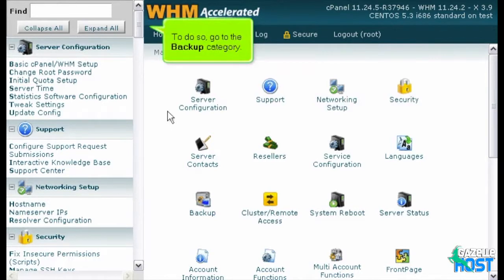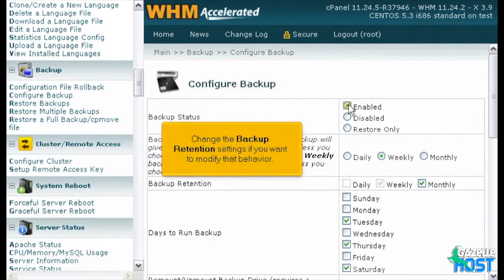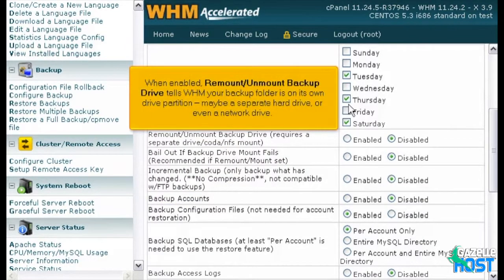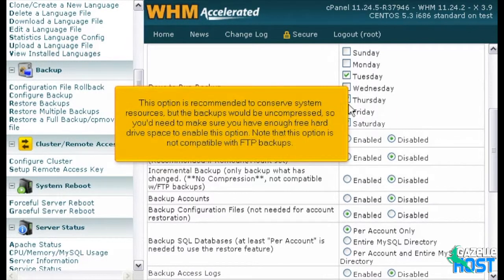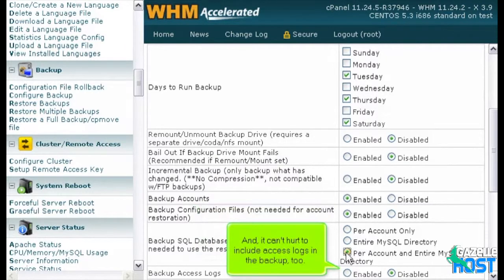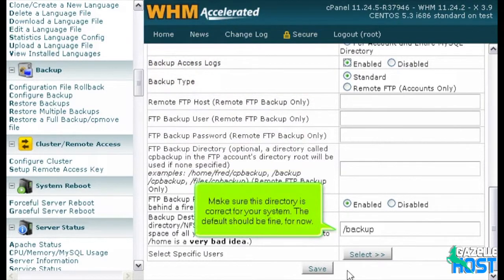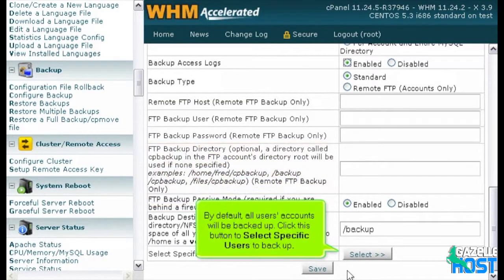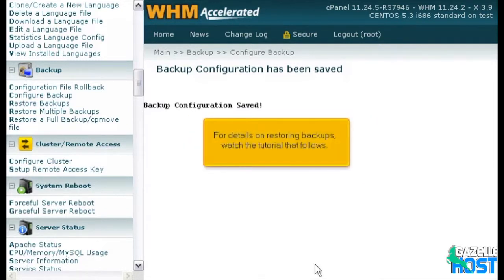Enable and configure automatic backups on your WHM server - Hosting Reseller Course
* Note about WHM Version: It is possible, the exact graphics layout on the site may differ from the video. However, in most cases the step by step process is very similar.

 Taking regular backups is an important part of running any sort of website. You can configure WHM to automatically make backups of all the important information on your server at specified intervals.

1) To do so, go to the Backup category.

2) Click Configure Backup.

3) To enable backups, simply click the button next to Enabled.

Restore Only is an option if you have some backups to restore but don't want the system to make any new ones.

Use Backup Interval to specify whether you want backups to be made Daily, Weekly, or Monthly. Selecting Daily will provide you with all three types, while Weekly will include Monthly backups, as well.

4) Change the Backup Retention settings if you want to modify that behavior.

5) You can also modify the days of the week on which to run backups, for whichever interval they might be.

When enabled, Remount/Unmount Backup Drive tells WHM your backup folder is on its own drive partition -- maybe a separate hard drive, or even a network drive.

If you enable that setting, you should also enable the next one -- Bail Out If Backup Drive Mount Fails.

If you're not sure about either of the previous options, just leave them both off.

Incremental Backups can be made instead of complete backups each time. This will store only information or files that are new or have been changed.

This option is recommended to conserve system resources, but the backups would be uncompressed, so you'd need to make sure you have enough free hard drive space to enable this option. Note that this option is not compatible with FTP backups.

6) If you want to backup account data and home folders, click Enabled next to Backup Accounts.

7) Leave Backup Configuration Files checked.

8) We'll change the SQL backups to Per Account and Entire MySQL Directory.

And, it can't hurt to include access logs in the backup, too.

9) Choose a Backup Type. Standard will save the backups to a specified location on your system. Remote FTP can be used to send backups to a remote server, but that method can only be used for account data.

If you set this to FTP backups, you will also need to fill out all the fields below with the correct FTP information.

10) Make sure this directory is correct for your system. The default should be fine, for now.

Ideally, you'll have an extra hard drive or a network filesystem (NFS) partition connected to another server to store the backups. That's beyond the scope of this tutorial, however.

Wherever you're going to keep the backups, you need to ensure that there will be room for at least twice the amount of data in your home directories.

11) By default, all users' accounts will be backed up. Click this button to Select Specific Users to back up.

12) Select or deselect whichever users you want, then click Save.

13) When finished changing the backup settings, click Save.

Your backup configuration has been saved!